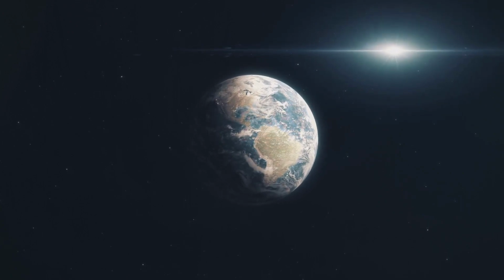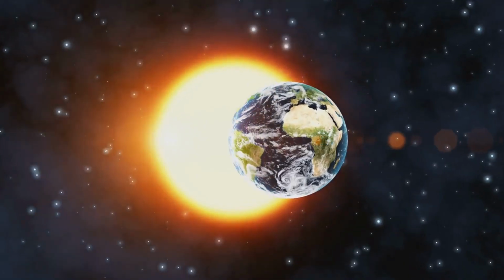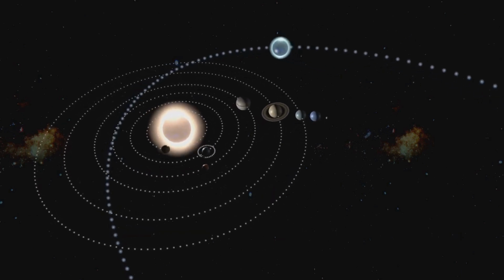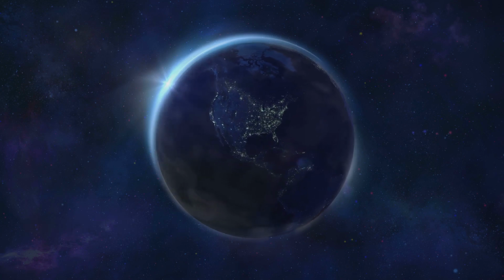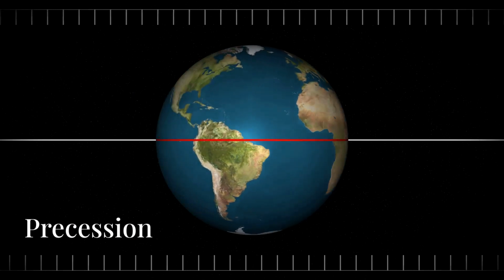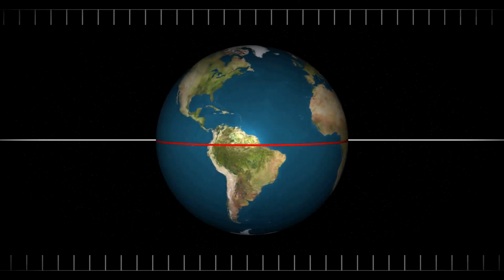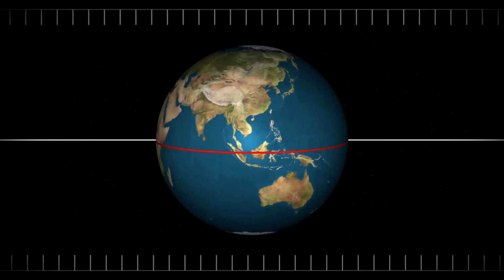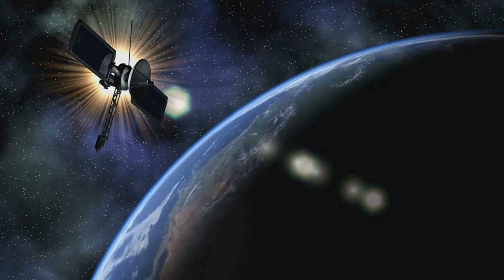🌍 Milankovitch Cycles: Earth's Climate Drivers Explained 🌱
🌍 Today, we explore the Milankovitch Cycles—the long-term changes in Earth's orbit that influence our planet’s climate. 🌱 These cycles, including eccentricity, axial tilt, and precession, shape the distribution of solar energy across Earth, impacting climate over thousands of years. But can they explain today's rapid warming? Join us as we uncover the truth behind natural climate changes and human impact.